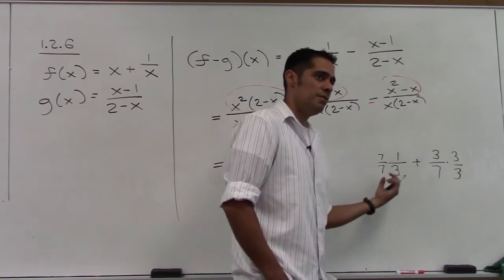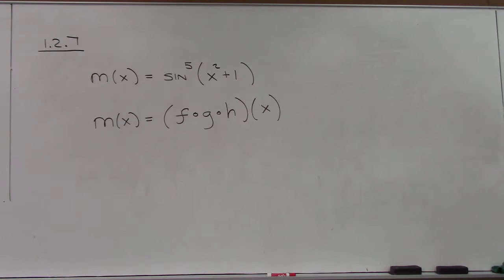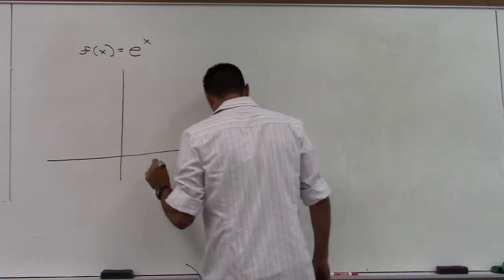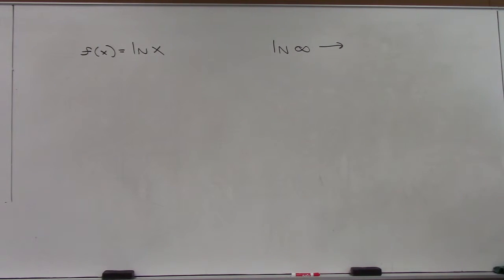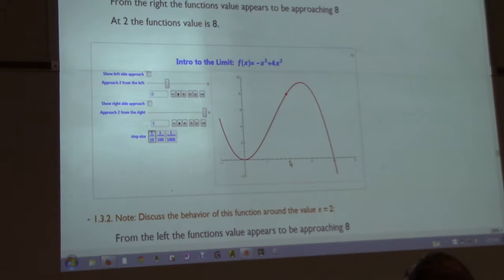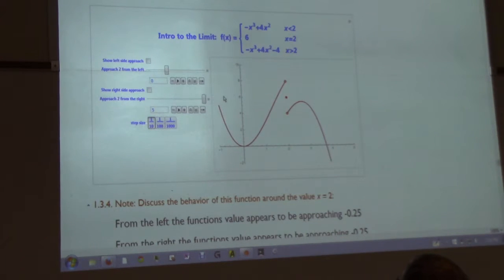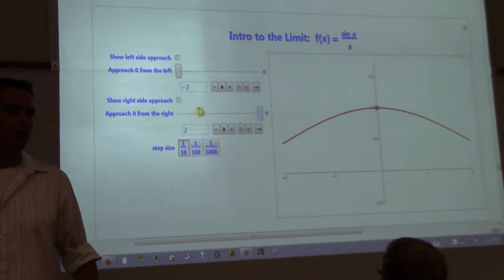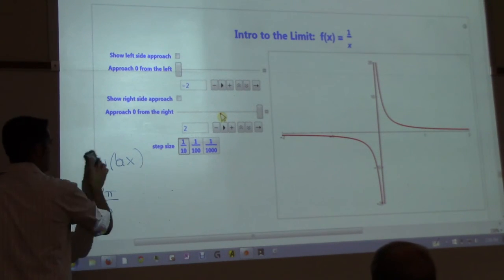2413 Day2 1.1 1.2 1.3 Part 2 of 2